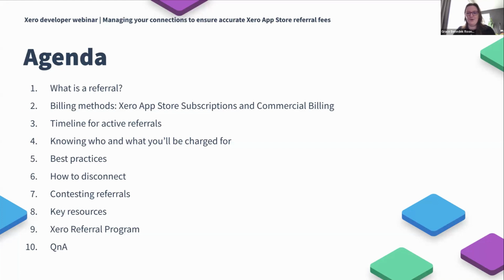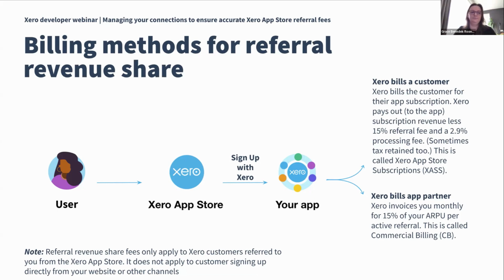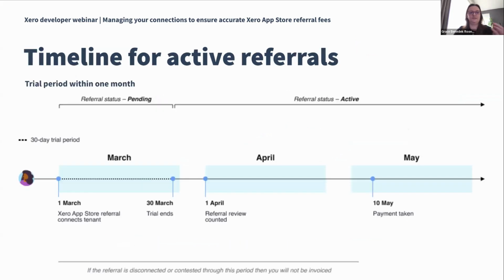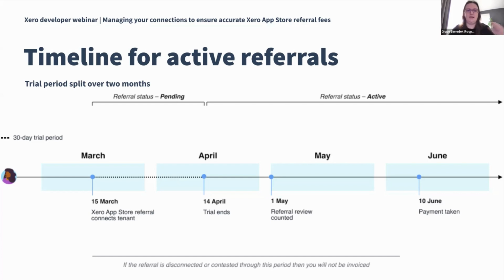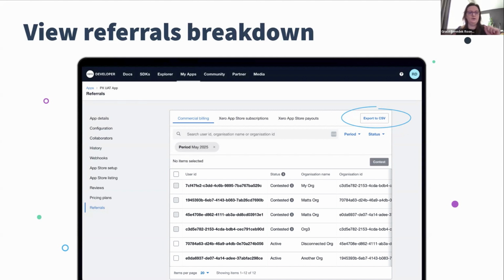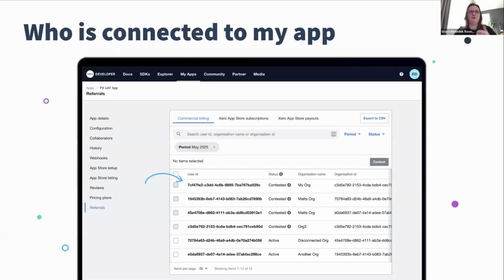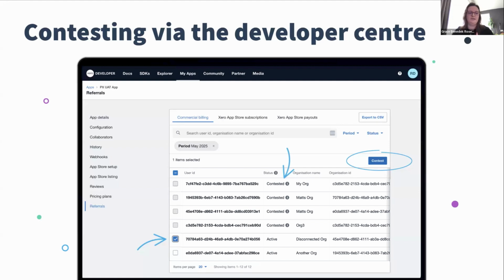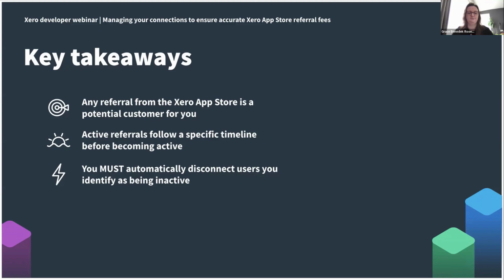Ensuring accurate referral revenue share fees webinar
Are you trying to get a better handle on your referral revenue share fees—or unsure how to manage connections effectively to avoid unnecessary charges? You’re not alone. We recently hosted a webinar that breaks down how Xero App Store referrals work, how fees are applied, and what you can do to ensure you’re only paying for active, engaged customers.

Hosted by Grace Benedek Rooney, Developer Evangelism Manager at Xero. Joined by Kelly Curran, Lead Product Manager for Live QnA.

▶️ Here’s what you’ll see in this video:
0:00  Intro
03:33 What is a referral?
04:55 Billing methods for referral revenue share
08:06 What is an active commercial billing referral?
10:13 Timeline for active referrals - within one month
12:43 Timeline for active referrals - split over two months
14:52 referrals = qualified leads
15:40  Knowing who and what you’ll be charged
19:15 Best practices for managing connections
21:45 Who is connected to my app
23:07 How to disconnect using the Xero API
24:08 Contesting via the developer centre
25:50 Requirements for certification & recertification
26:20 Key resources
27:43 Xero referral program
28:28 Key takeaways
29:42 Live QnA
40:16 Outro

👉 App Partner Guides: Learn about billing methods, referral fees, and more
👉 Best practices blog: Tips on managing connections effectively to ensure accurate referral fees.
👉 Want to refer customers to Xero? That’s a separate opportunity.